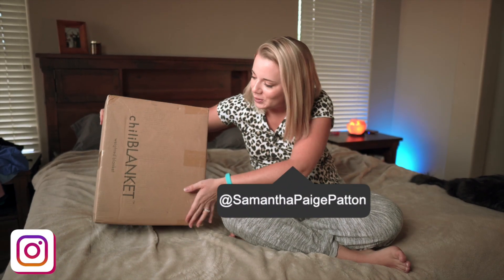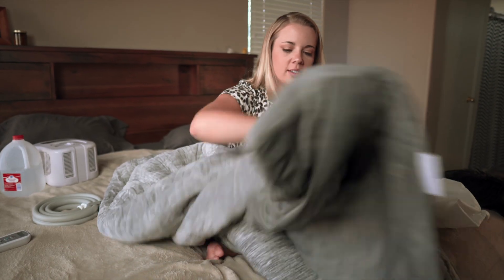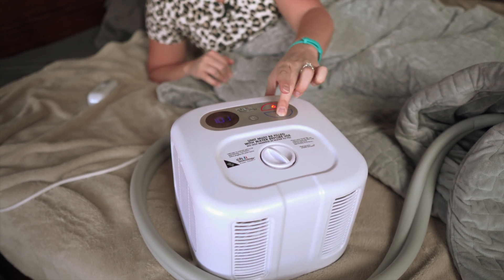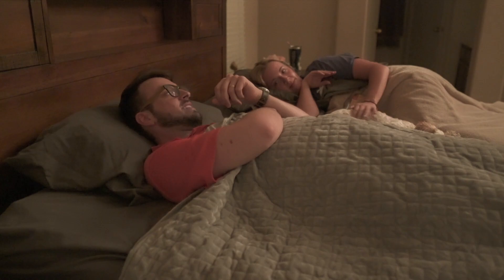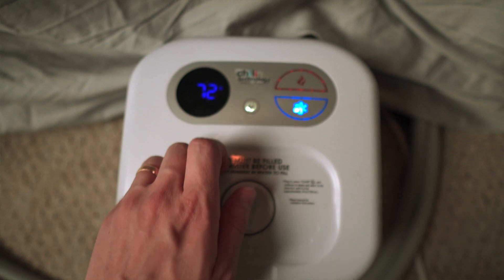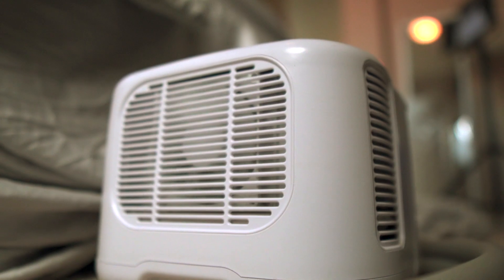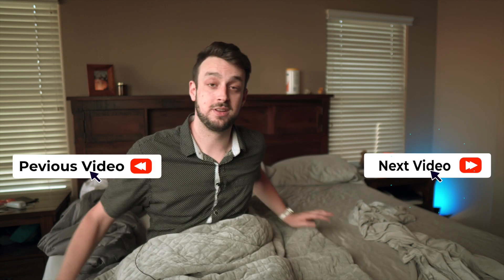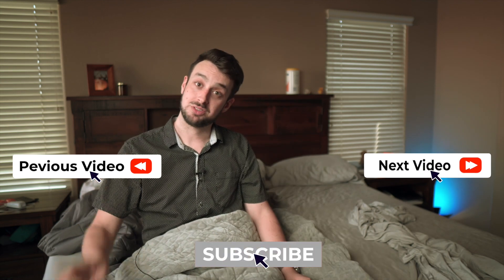We Tried A ChiliBLANKET - Cooling Weighted Blanket!?!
Do you think the ChiliBLANKET could help you sleep? This Chili Blanket is designed to give you the benefits of a weighted blanket without the heat!

✅ CHEAP Weighted Blanket

✅ ChiliPad on Amazon

OUR AMAZON STORE ↓↓↓↓